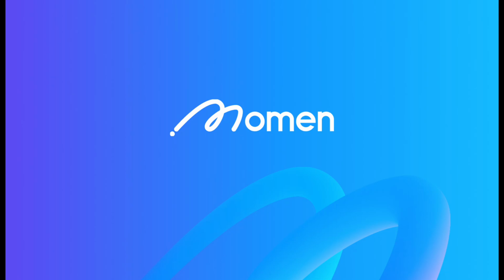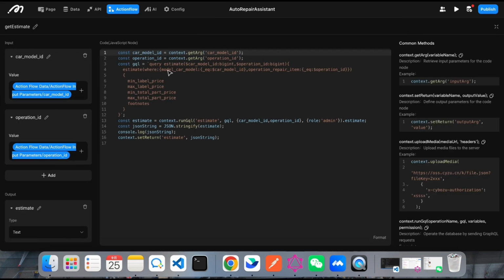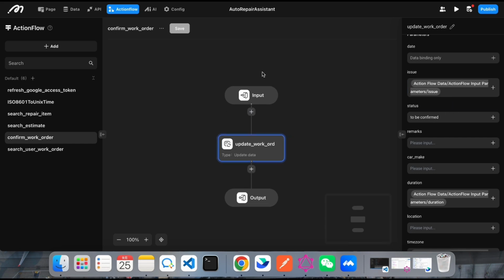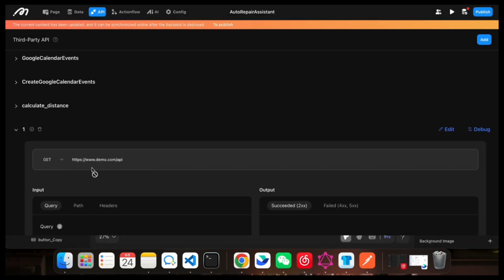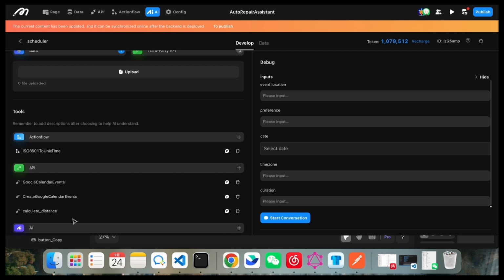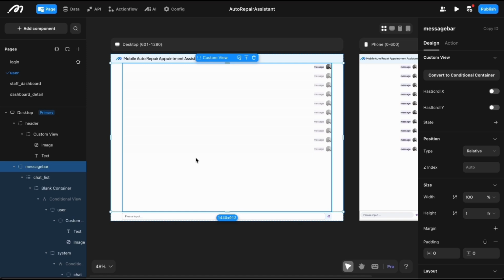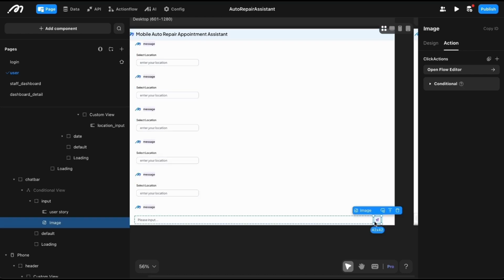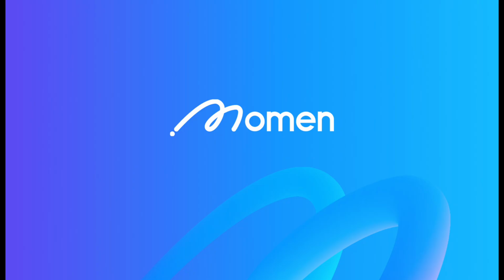Build a Mobile Auto Repair AI Scheduler with Momen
🌟 Welcome to Our Mobile Auto Repair AI Scheduler Showcase! 🌟

In this video, we explore our AI-powered mobile auto repair scheduler, featuring two AI agents. The first agent serves as customer service, identifying car problems for customers. The second assists mechanics by finding the right spots and automatically creating tasks in Google Calendar. Join us as we demonstrate how these two agents collaborate and guide you through setting up all the essential tools!

🔍 What You’ll Discover:

0:13 - Overview of the AI Scheduler
2:39 - Car Issue and Cost Estimation Tool
6:34 - Order Query and Update Tool
8:09 - Configuring the Customer Service Agent
9:58 - Integrating Google Calendar for Queries and Updates
14:47 - Setting Up the Scheduler AI Agent
19:41 - Integrating AI into the Frontend
27:06 - Managing Permission Settings